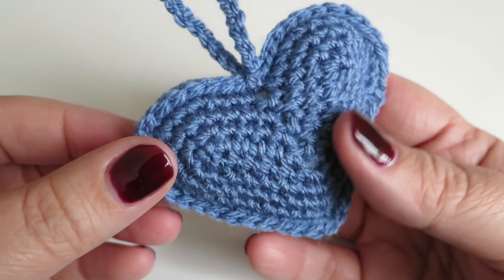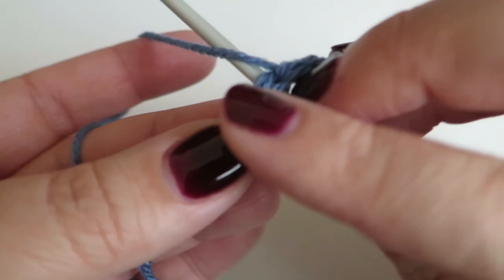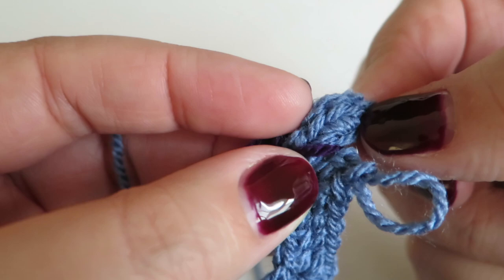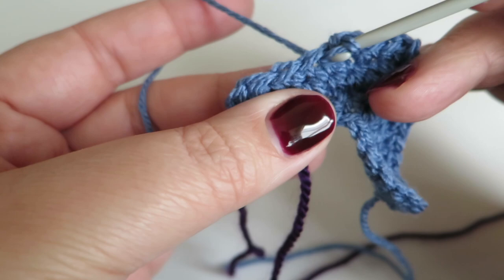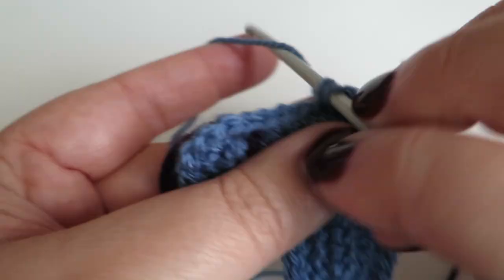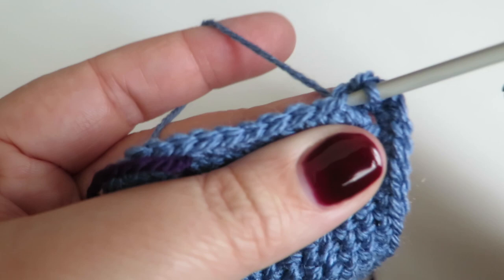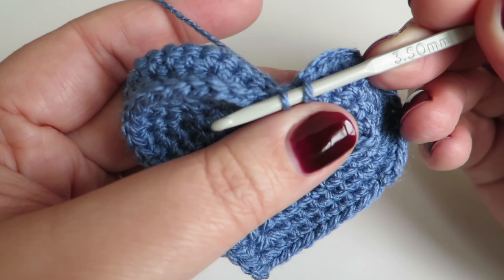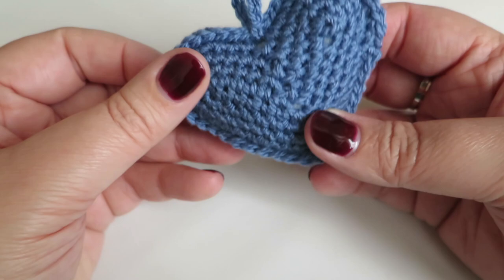Hanging Heart Crochet Decoration - Tutorial | Girlybunches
Available in Paperback or Kindle versions!
Learn to Crochet with Girlybunches - Hanging Heart Crochet Decoration - How To
This weeks video. CLICK "SHOW MORE"

Crochet Heart

BIG Thank you to Mummy Girlybunches who kindly transcribed this video in English.

Hello friends
This is a much-requested video of the hanging heart decoration, so I hope you enjoy it and find it helpful.

Olivia
x